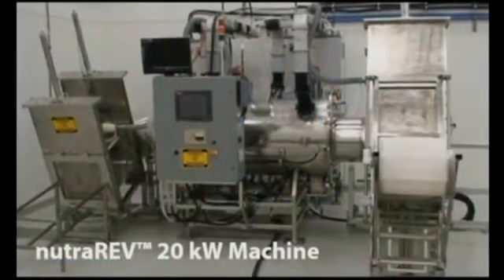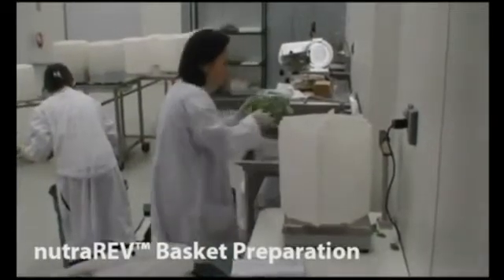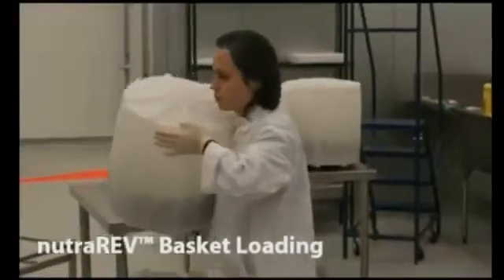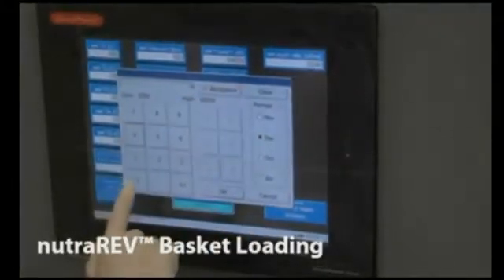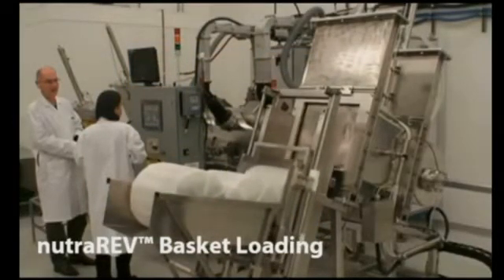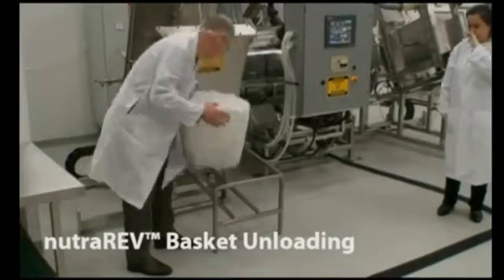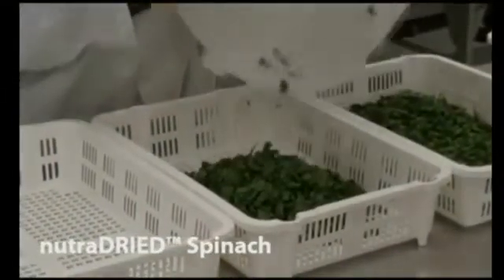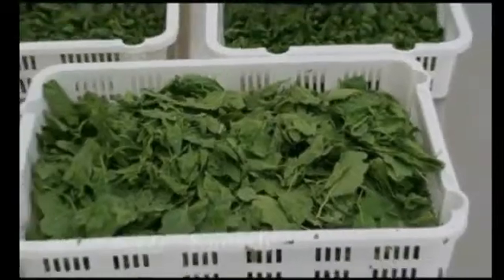EnWave Demonstrationsanlage nutraREV™ Trocknungsverfahren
In diesem interessanten Video-Bericht demonstriert die kanadische Technologiefirma EnWave Corp. (WKN A0JMA0) die Funktionsweise seiner nutraREV™-Technologie zur schonenden und schnellen Trocknung von Lebensmitteln. Dabei verwendet das Unternehmen eine Kombination aus Vakuumdruck und Mikrowellenenergie, um den schnellen Trocknungsprozess, der bei niedrigen Temperaturen erfolgen kann, durchzuführen. Mit Hilfe von nutraREV™ können Früchte, Gemüse, Snacks mit niedrigem Fettgehalt, Fleisch und Meeresfrüchte bei Temperaturen von 37 Grad Celsius oder weniger getrocknet werden. Nach Aussage des Unternehmens schneller und kostengünstiger als mit der derzeit zu diesem Zweck am häufigsten eingesetzten Gefriertrockung.